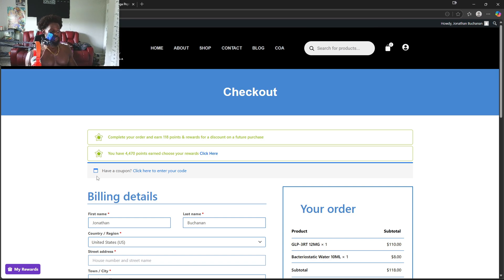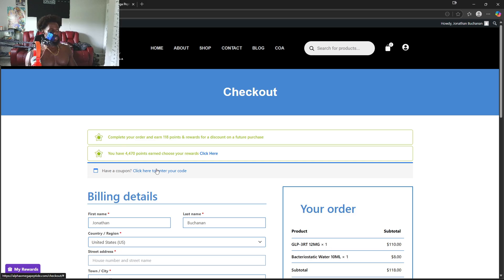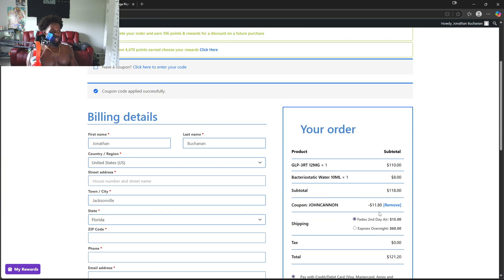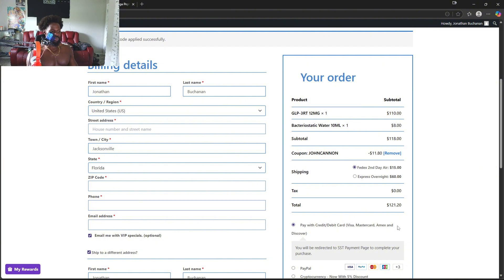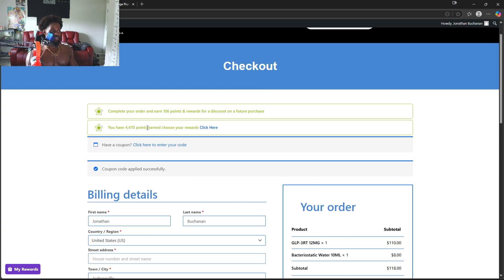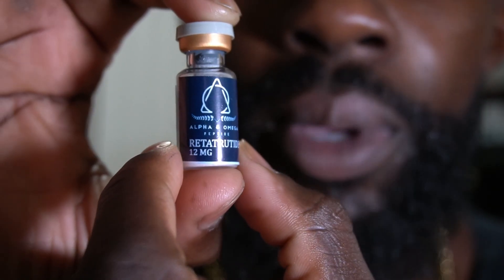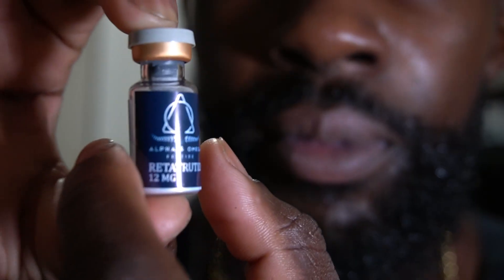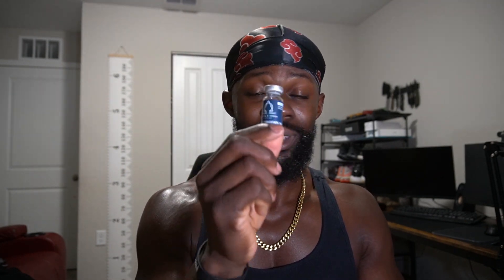Retatrutide for beginners | dosages/reconstitution/safety STEP BY STEP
Peptides:

Code:Johncannon